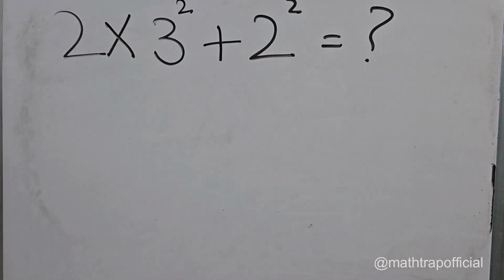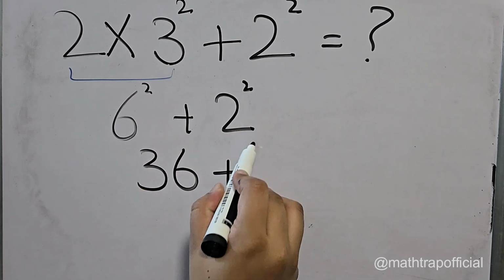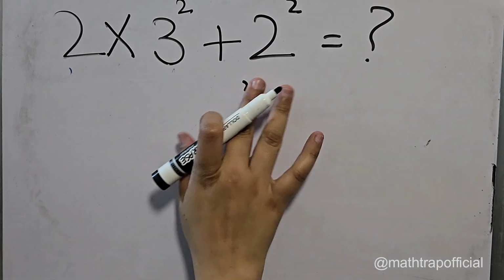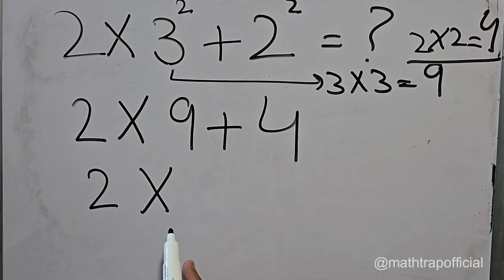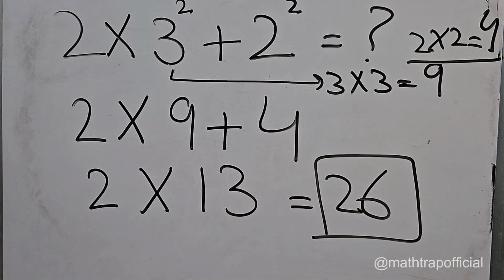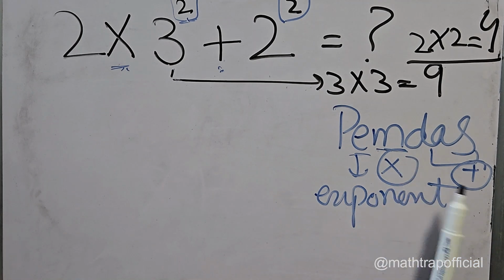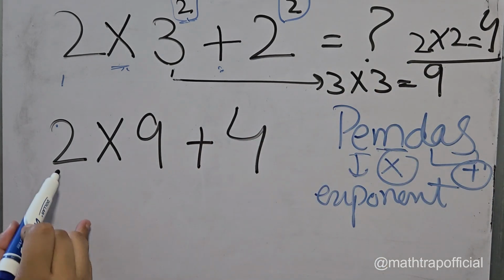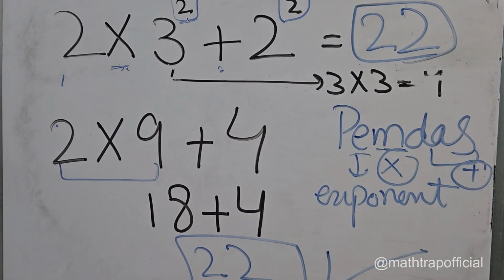Only 1 in 10 Can Solve This Math Expression | Exponent trap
Can you solve 2 × 3² + 2² without making a mistake? 🧠

Most people rush through this and get the WRONG answer. The trap? Exponents and multiplication — and the ORDER you solve them in.

In this video, I break down:
✅ The PEMDAS / BODMAS rule
✅ Why 3² comes BEFORE multiplication
✅ The step-by-step solution
✅ The most common wrong answer (and WHY people fall for it)

⚠️ Common mistake: doing 2 × 3 first, THEN squaring — that gives you a completely different answer!

Drop YOUR answer in the comments BEFORE watching the solution. Were you right? 👇